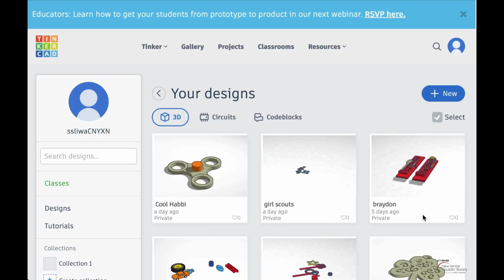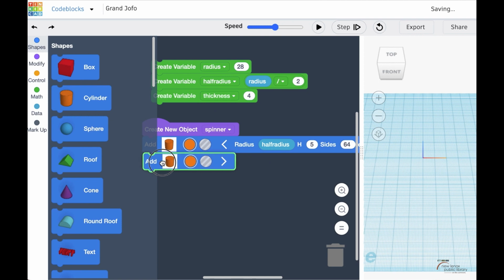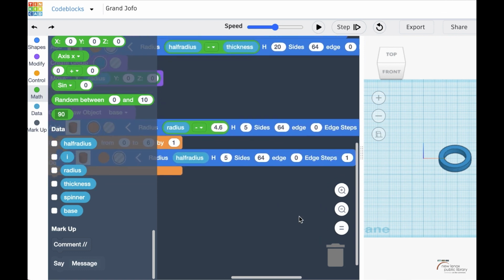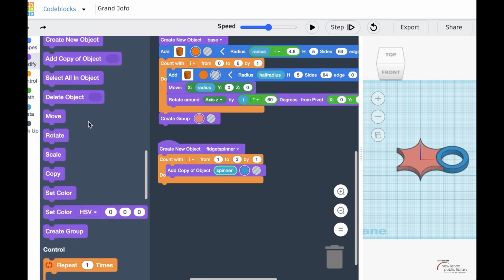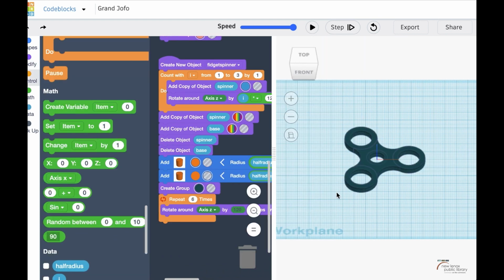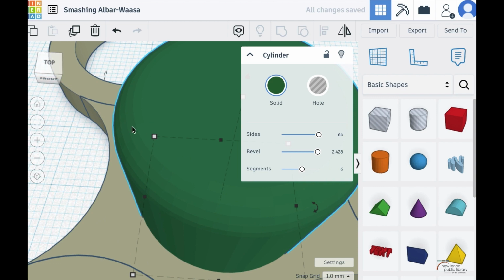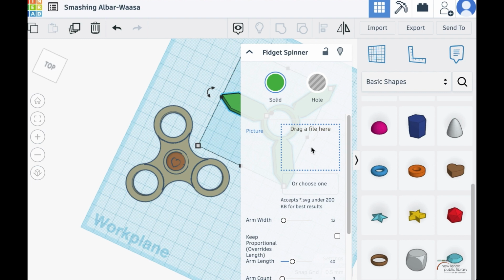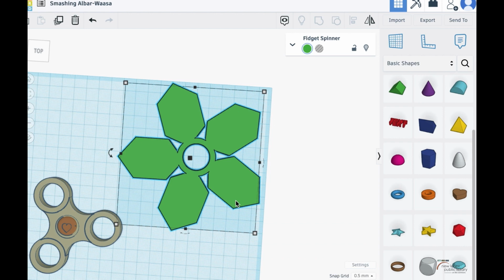TinkerCAD Challenge: Fidget Spinner with Codeblocks — 3D Design & Printing for Kids, Teens, Adults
Design a fidget spinner for you, by you!